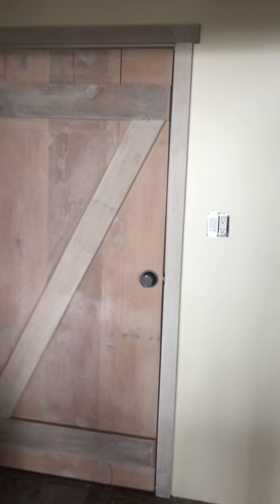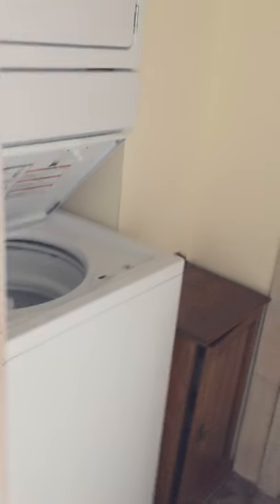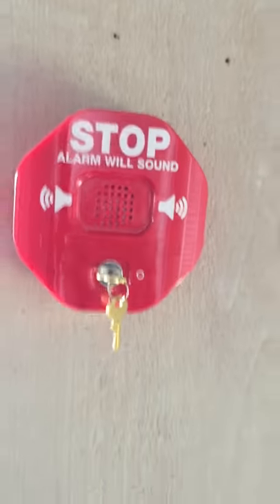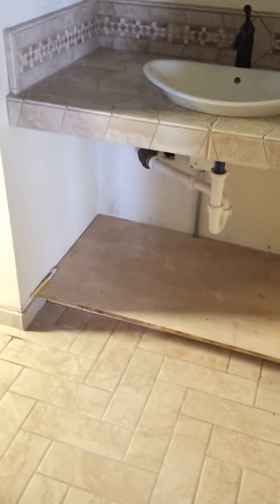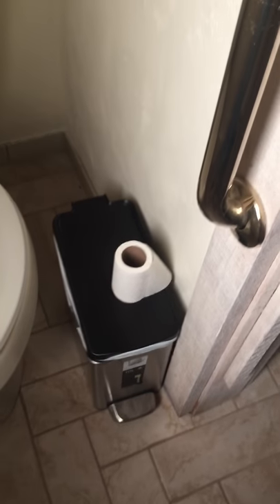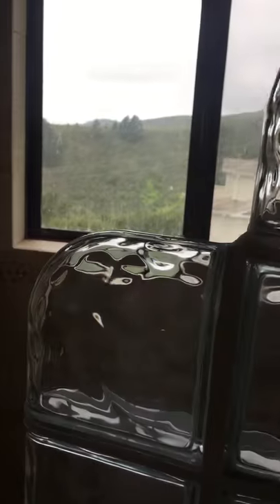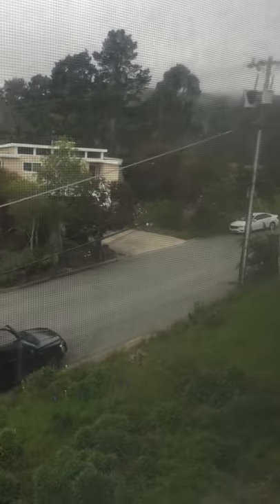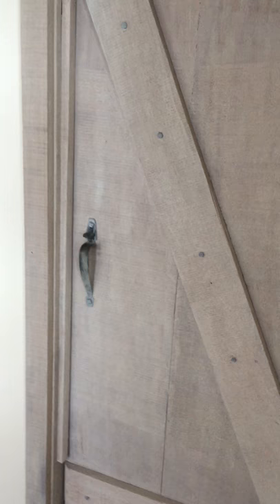This is the second video in the virtual tour of 706 El Granada Blvd. This video shows the utility area of the top floor apartment. Viewed first is the stairwell door which will be an emergency exit only for the apartment, whose entry is via the top  floor deck and sliding door on the ocean side of the property. The stairwell door has an emergency alarm which will sound if the door is opened. Signage will alert anyone on the apartment side of the door that this is the case. to the right (southeast) is the top floor bedroom door. Turning to the left (northwest) is the unitized Whirlpool 27" laundry with a gas dryer. to the right of the laundry is a cabinet holding laundry supplies, which will be replaced by three 16"x16" white melamine shelves for such laundry accessories. A triple bypass shoji style set of sliding doors will close off the laundry area. Triple doors are necessary to allow the dryer door to swing fully open. Across from the laundry is the door to the vanity room. the single sink vanity features custom tile countertop and backsplash and a vessel sink with Delta oiled bronze faucet. Under the vanity will be storage shelves and a double bypass set of shoji style doors. A pair of to be built Shoji lamps will be on the walls on each end of the vanity alcove. Next to the vanity is a rope powered manual dumbwaiter that travels down to the garage. Turning to the north is the door for the toilet room entry. The toilet will be replaced with a new Kohler toilet with an aftermarket bidet.  Returning to the hall, just north of the laundry is the walk in shower room. Just inside the door to the left is a built in tiled seat for removing clothes, drying etc. entering the shower stall on the north east corner is a matching seat inside the shower. The shower enclosure is a curved glass block shower wall which curves on a 63" radius. The Delta oiled bronze shower heads are on the west and east walls such that a person gets shower spray from both sides, a feature that can be modified as each shower head has a shut off lever. The east shower head has a pulse mode and also can be lifted off and hand held. All the area have vaulted beam ceilings.